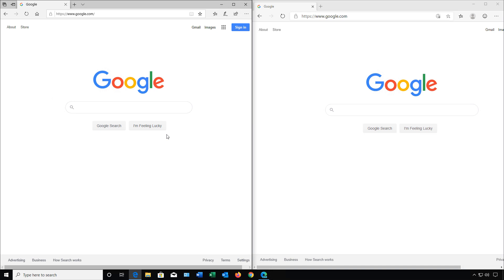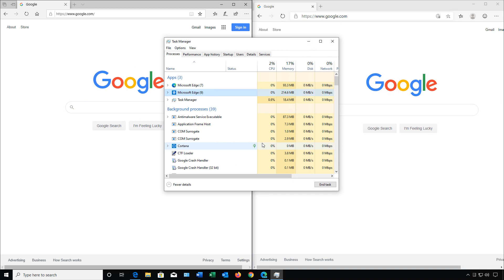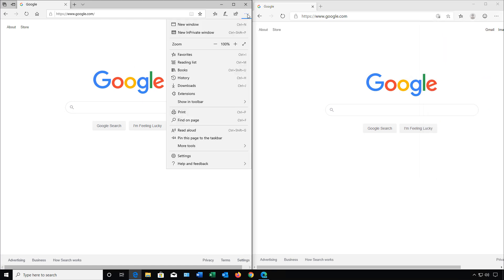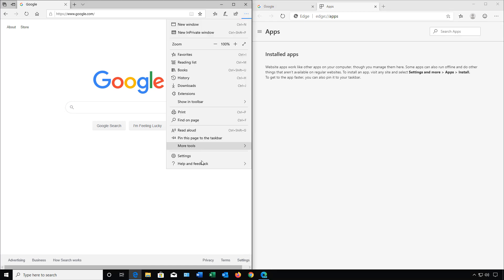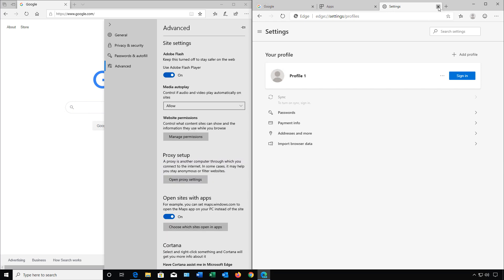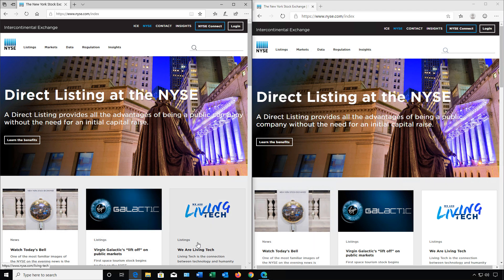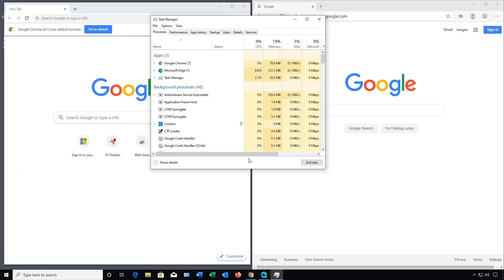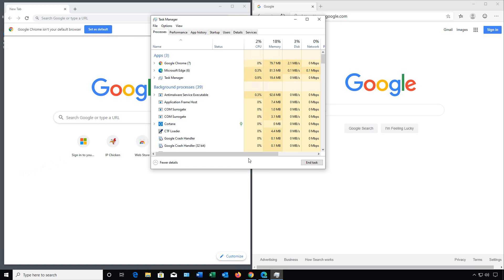Quick comparison between Edge and Chromium based Edge web browser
Professor Robert McMillen shows you a quick comparison between old Edge and Chromium Edge web browsers